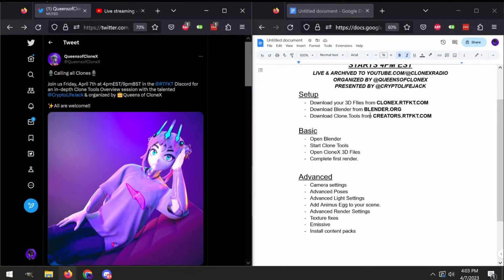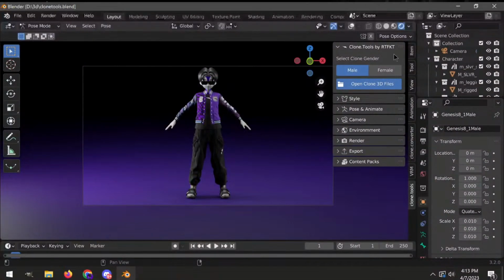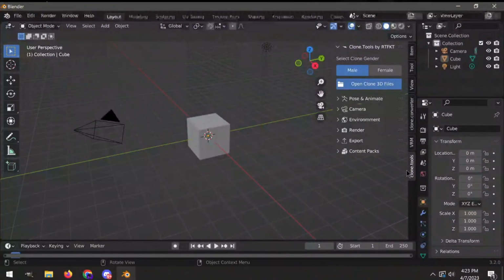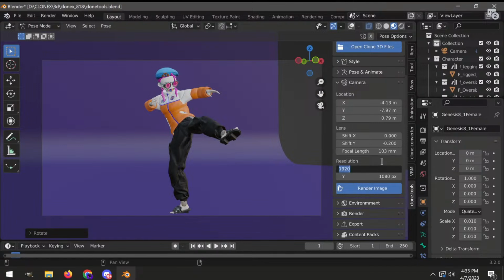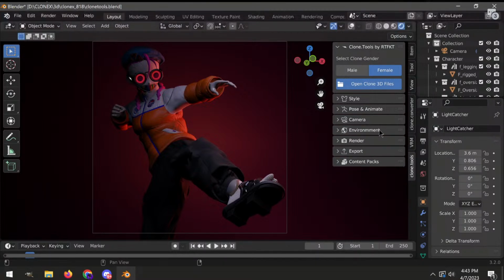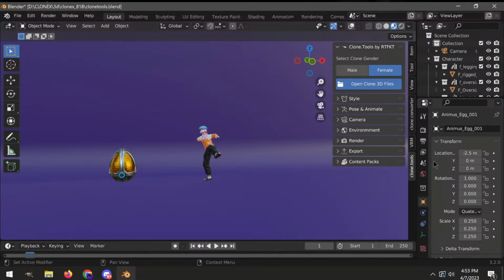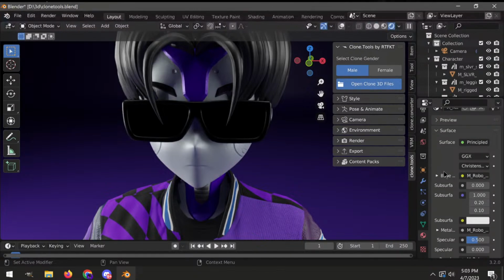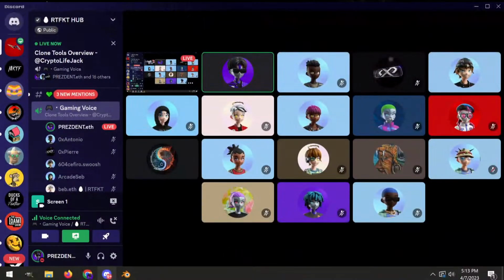Intro to Clone.Tools, Blender & CloneX 3D Files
0:00:00 Stream Start
0:00:51 Introduciton
0:02:21 Overview
0:02:58 Download Clone Tools
0:04:34 Download Blender
0:05:00 Download Your 3D FIles
0:08:40 Open Blender
0:09:12 Install Clone Tools
0:10:40 Open Clone Tools Menu
0:11:12 Open Clone 3D Files
0:12:30 Clone Tools Basic
0:13:00 Style Tab
0:13:51 Pose Tab
0:14:56 Camera Tab
0:16:20 Lighting Tab
0:18:02 Render Image
0:19:28 Basic Recap
0:20:35 Advanced Overview
0:21:52 Open Blender
0:22:31 Open Clone 3D Files
0:23:10 Toolbar Overview
0:26:55 Advanced Poses
0:31:55 Advanced Camera
0:35:08 Advanced Environment
0:38:30 Advanced Staging
0:42:05 Advanced Render
0:49:00 Import Animus Egg
0:55:00 Adjusting Emission
0:59:30 Pink Texture Fixes
1:04:00 Install Content Packs
1:06:30 Where Egg File?
1:08:20 install Clone Tools?
1:09:55 Wardrobe & Style Tab

A community based channel presenting our insights into the CloneX project by RTFKT

Today's stream comes to you via the RTFKT discord and is presented by PREZDENT.eth

Experience this stream from inside our Space Pod!

Buy me coffee? CloneXRadio.eth